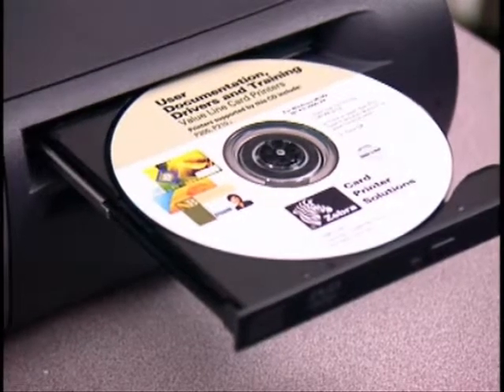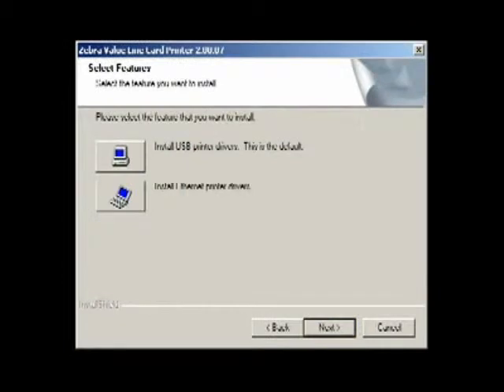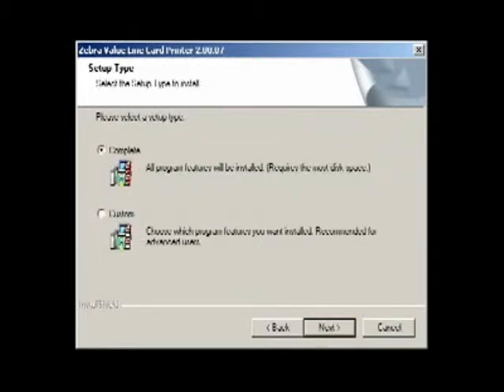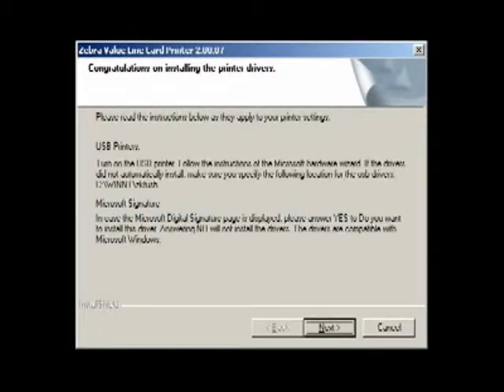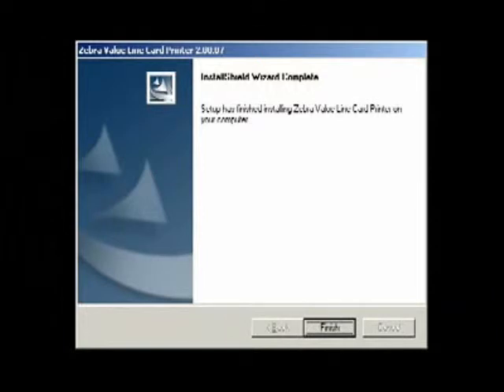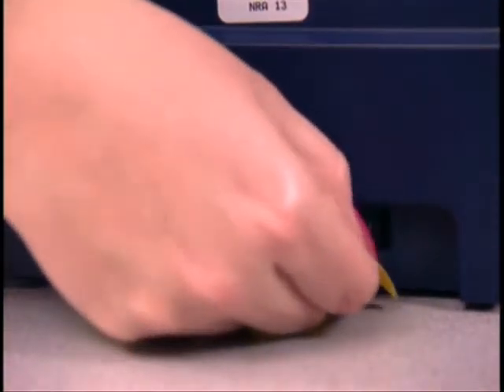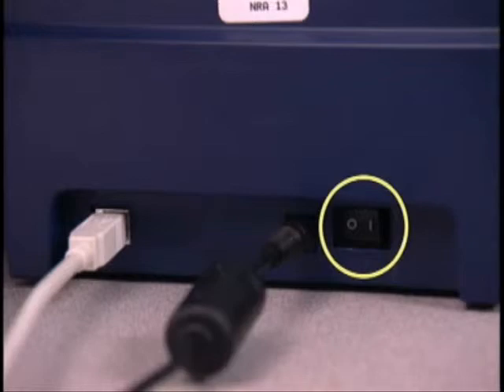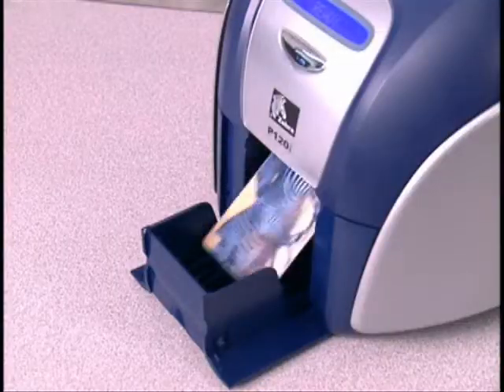How to install drivers on a Zebra P120i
The Steps on how to install drivers on a Zebra P120i.